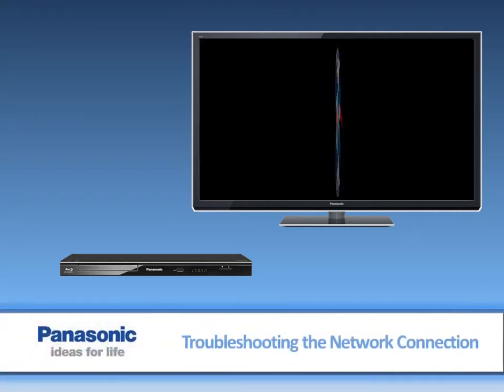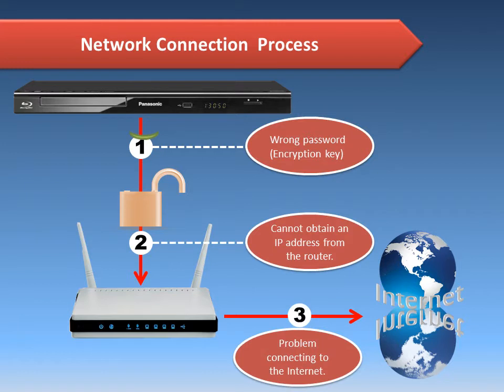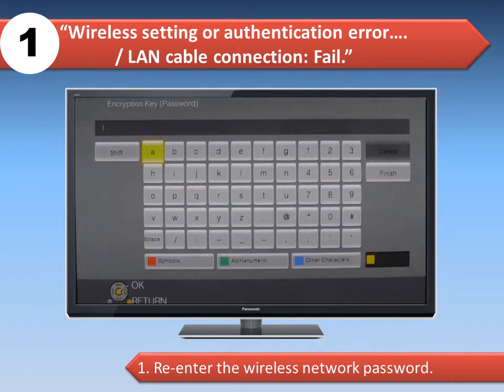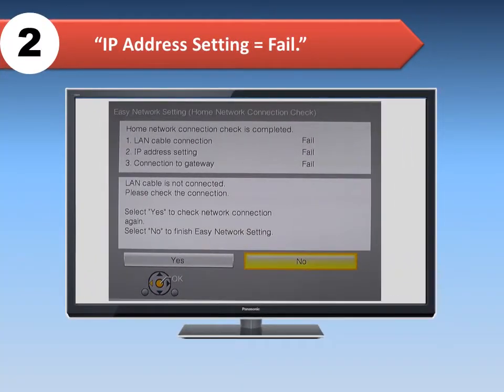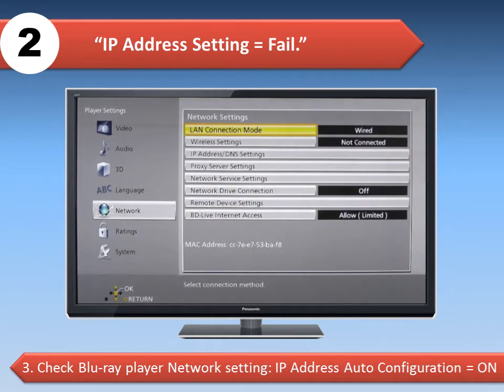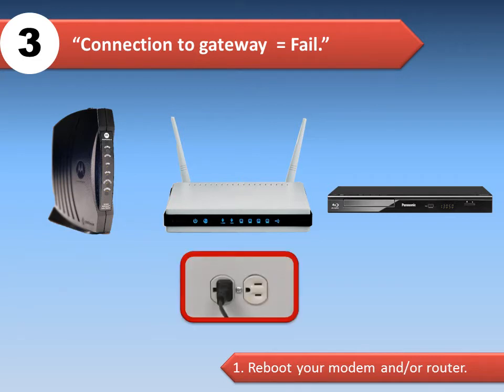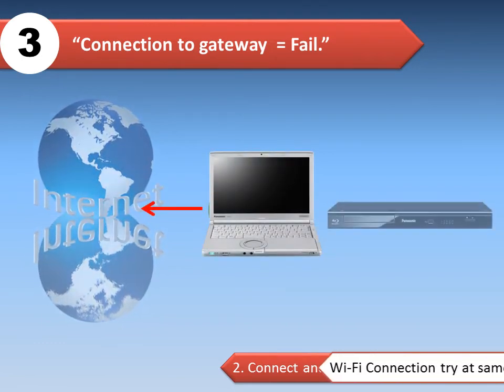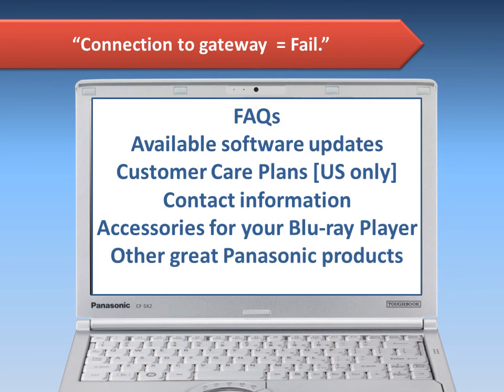Blu-ray player Network Connection Troubleshooting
This video will provide an in-depth explanation and details for troubleshooting the network connection of your Blu-ray Player.